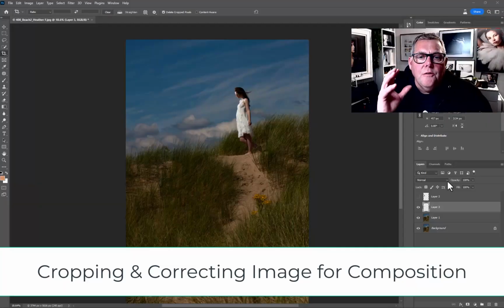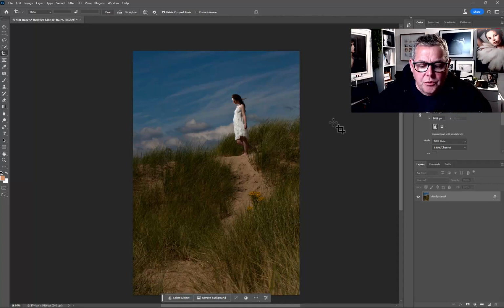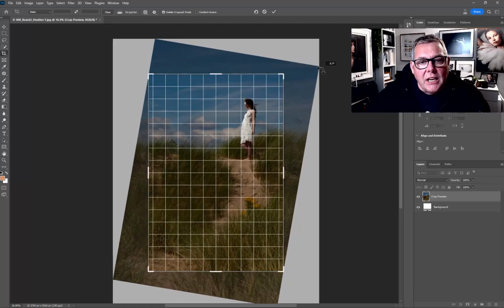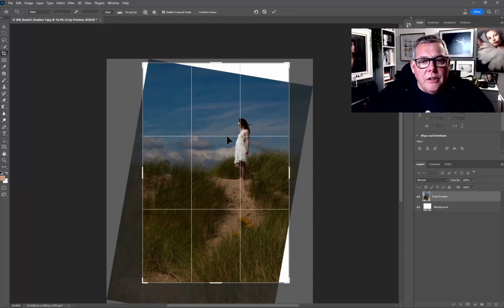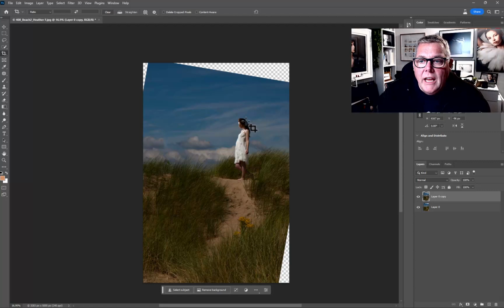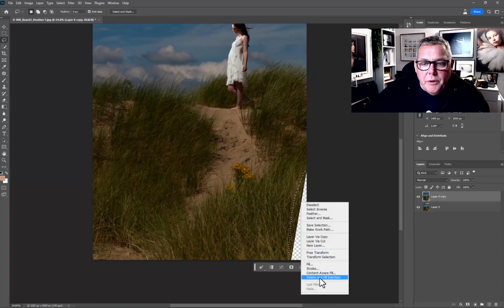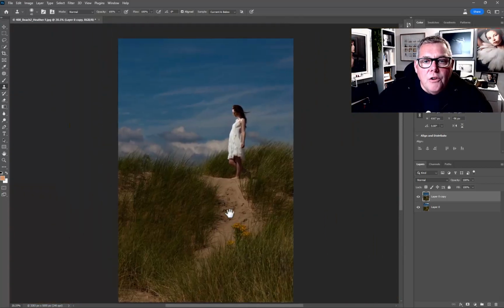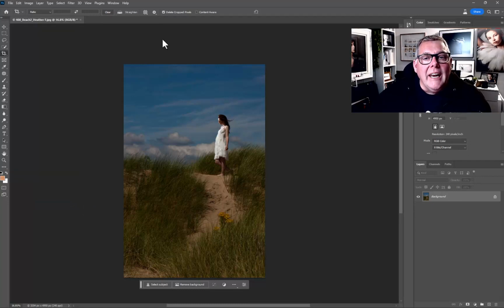Correcting Composition in a Photograph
Mark shows you a variety of simple techniques to crop for a better composition and then fix the image ready to print.
Crop Tool
Rule of Thiirds
Golden Inersection
Deleted Pixels Check Box
Delete & Fill
Clone Stamp Tool
Saving